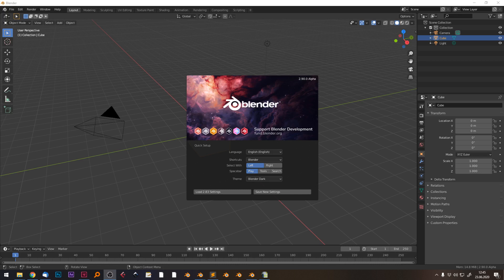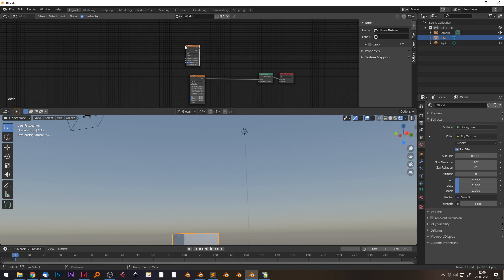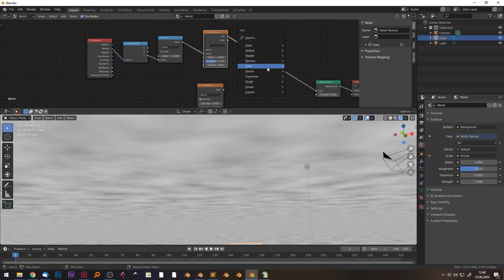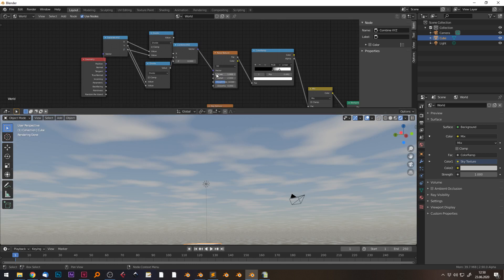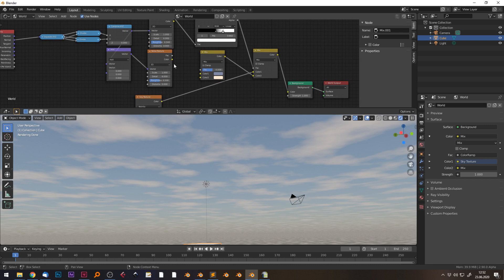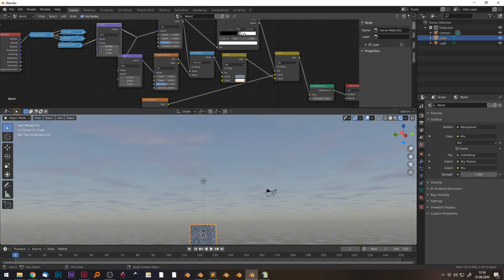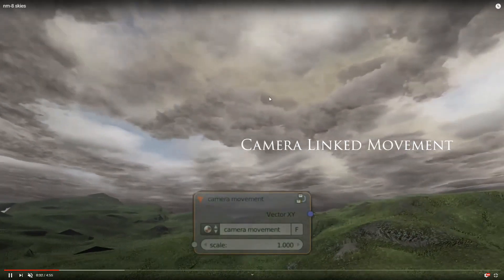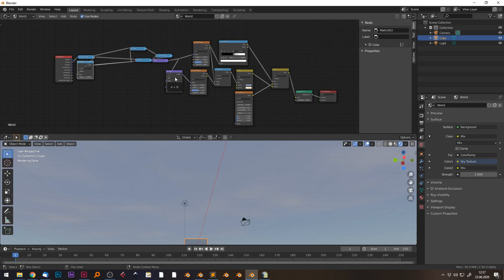Dynamic Clouds in BLENDER !!! Noding Tutorial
This is a quick setup to construct Clouds that can be moved with the wind, and shaded by sunlight.